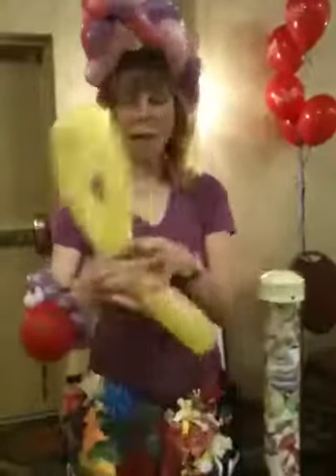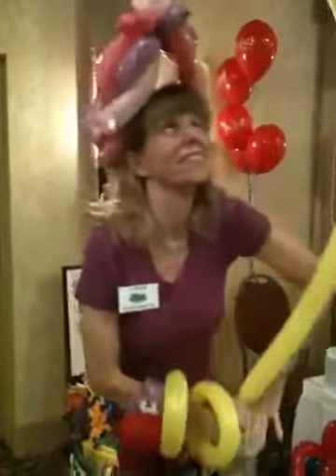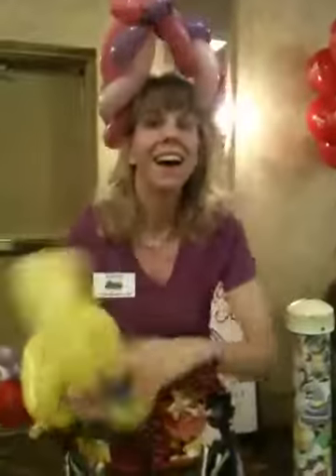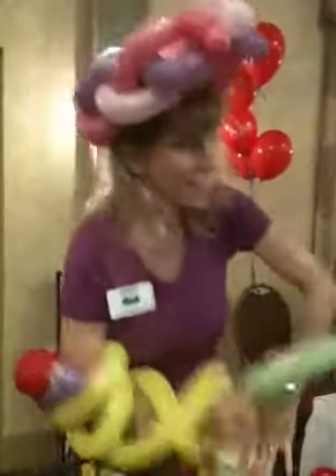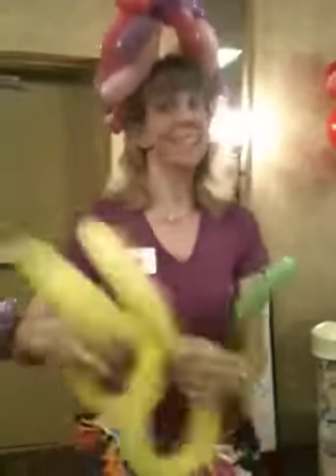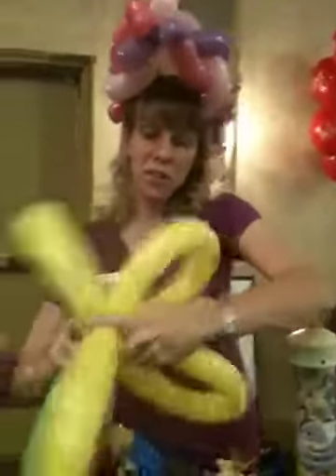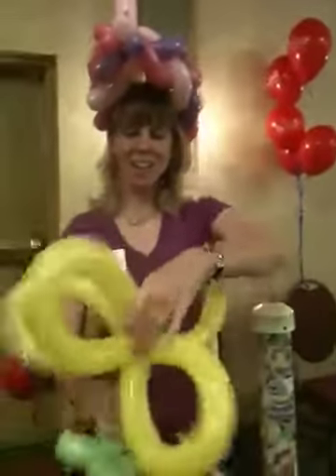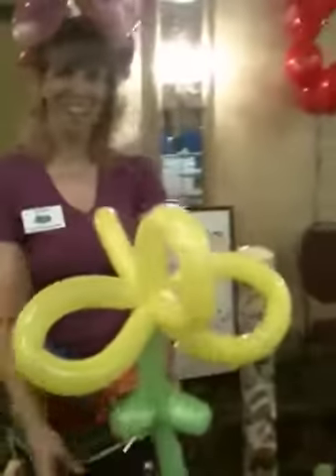Silly Jilly The Clown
Silly Jilly makes balloon art at the Expo.